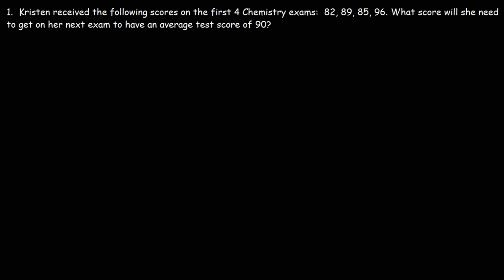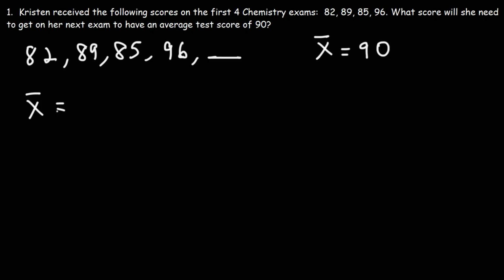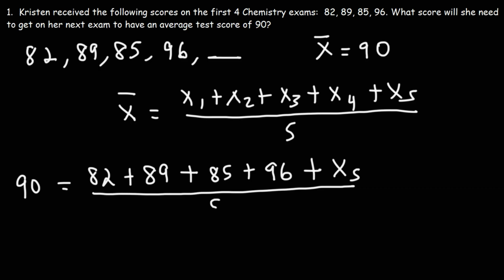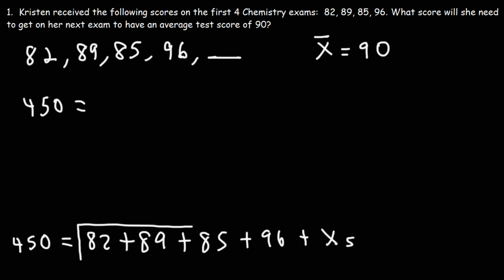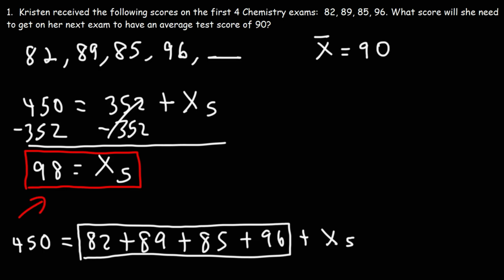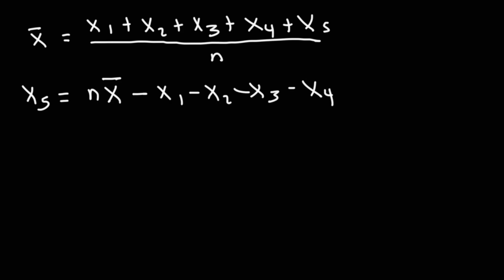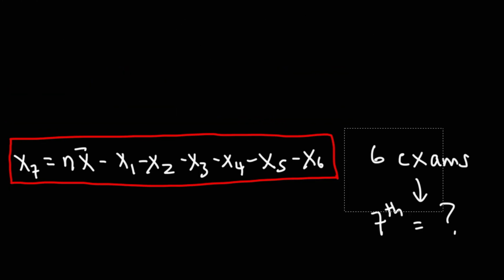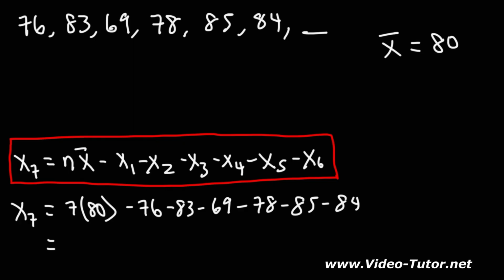How To Find The Missing Value Given The Mean - Chemistry Test Scores and Statistics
This college statistics video tutorial explains how to find the missing value given the mean.  It uses an example problem where a student needs to find the test score of the 5th chemistry exam to get an average test score of 90.